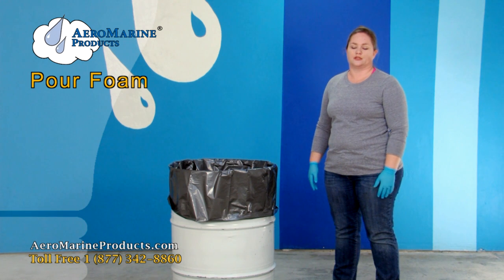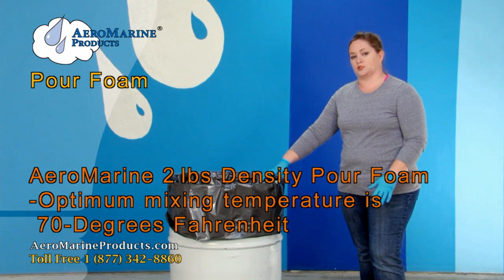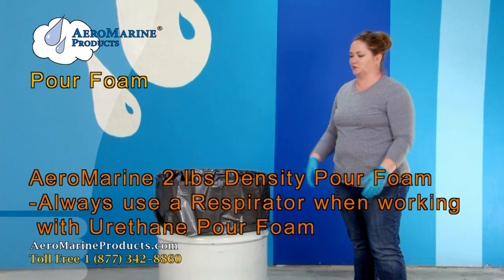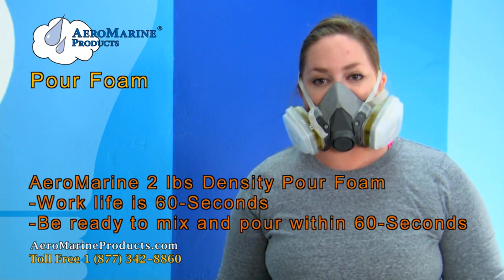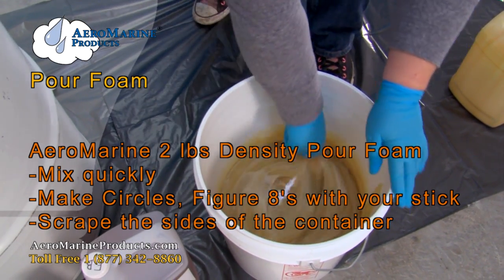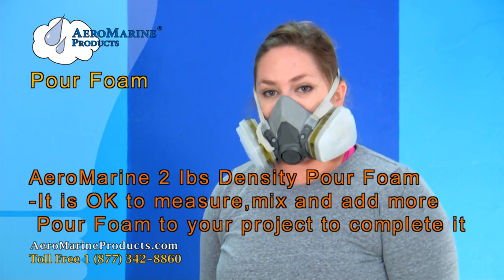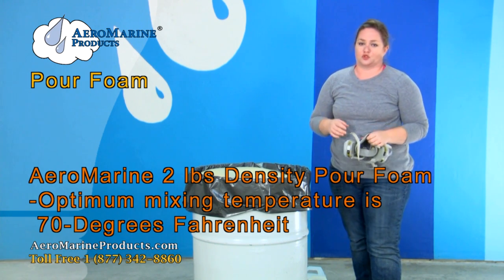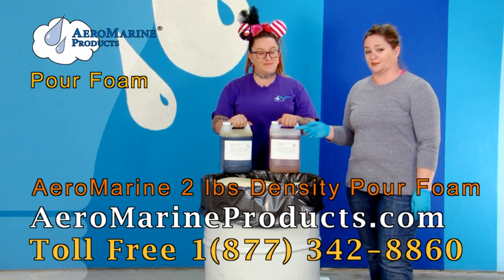How to use Two Part Pour Foam by AeroMarine Products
How to use AeroMarine Products' two part, urethane, expanding, closed cell pour foam.